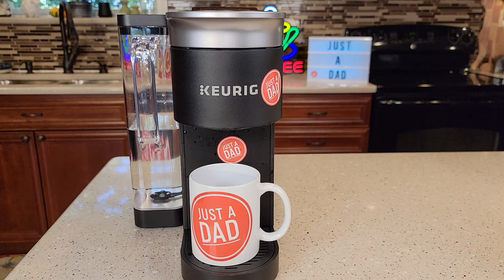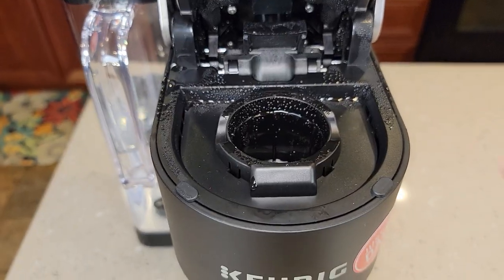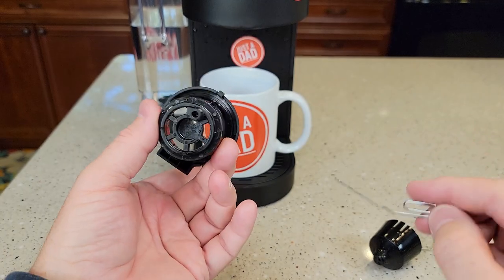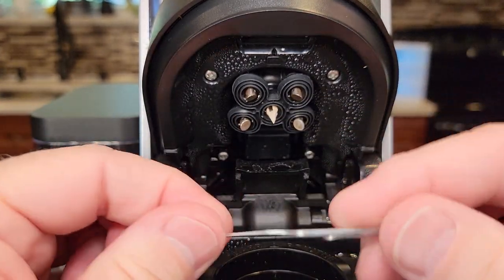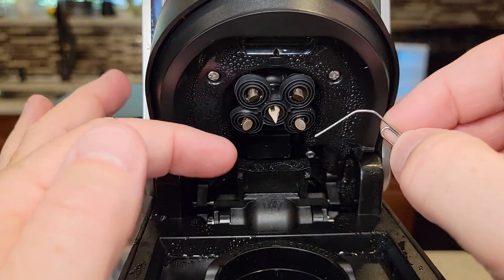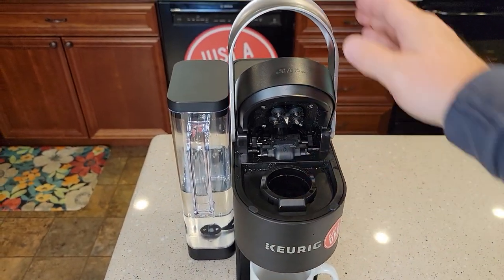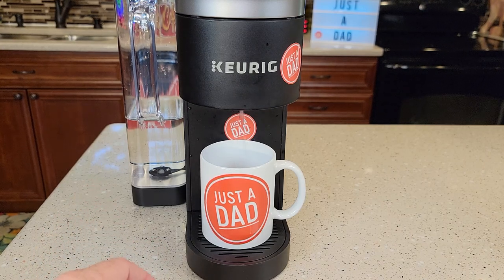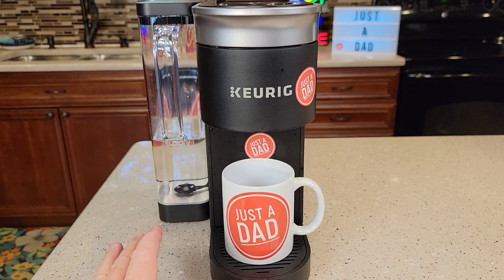Fix Keurig K-Supreme SMART Coffee Maker No Coffee Coming Out How To Remove & Clean Needles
How to fix Keurig K Supreme Smart Coffee no coffee coming out. How To remove and Clean Clogged Needles with a paper clip.   Keurig K-Supreme SMART Coffee Maker, with MultiStream Technology, Brews 6-12oz Cup Sizes, Black Quick fix if you water is not flowing through your k cup to make a coffee, Coffee grounds have clogged the top 5 needles and you need to do a fresh water rinse to clean them out.